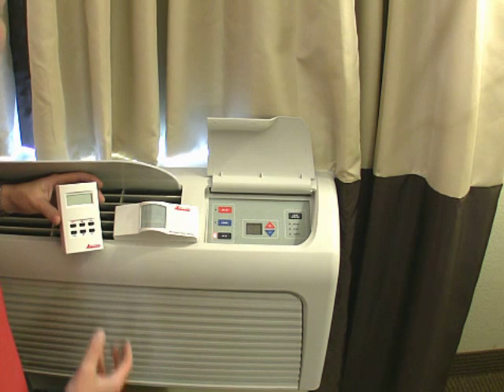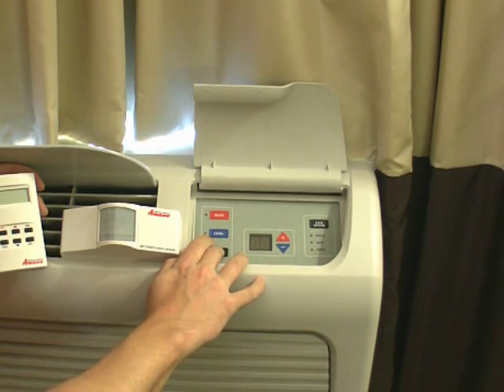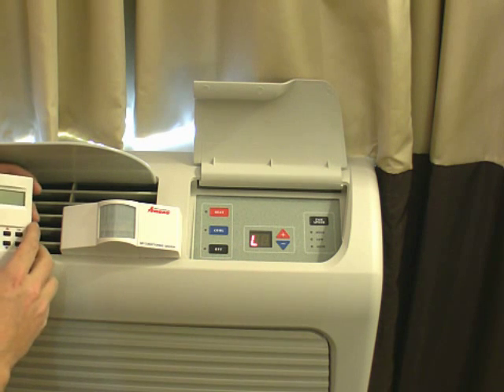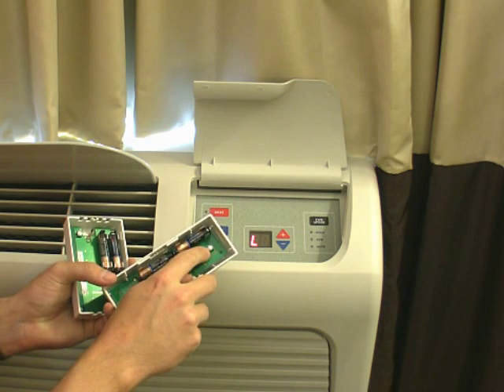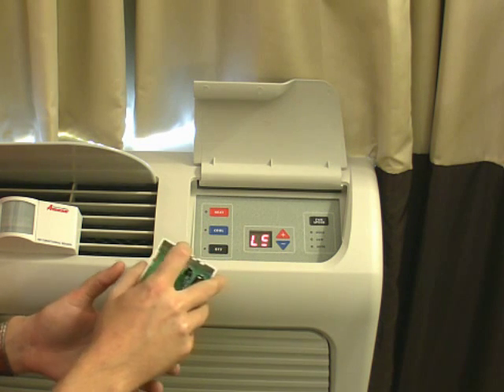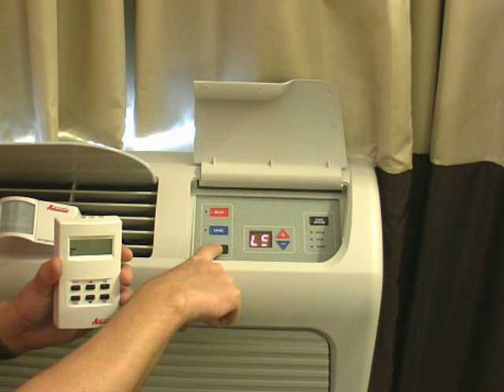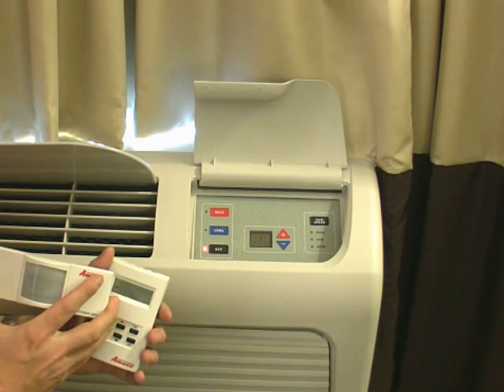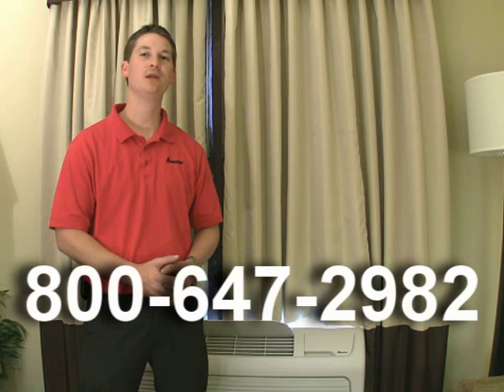DigiSmart Peripheral Binding Install Video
DigiSmart Peripheral Binding Installation Video